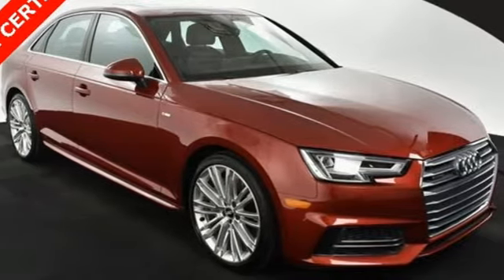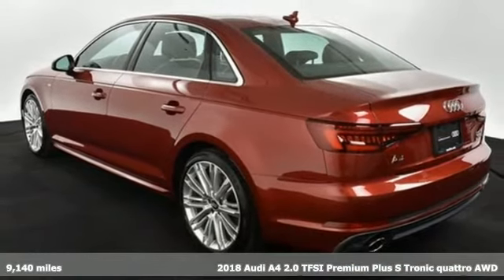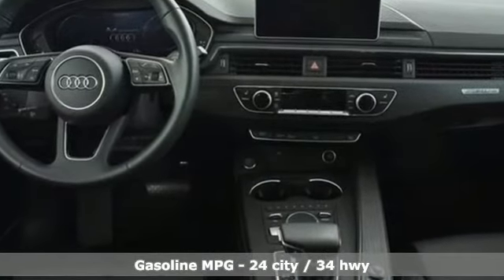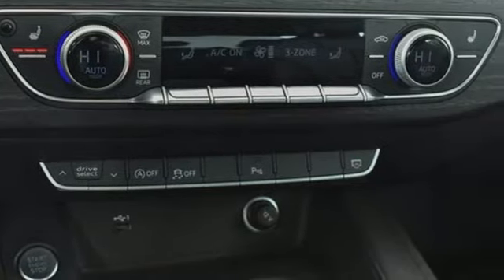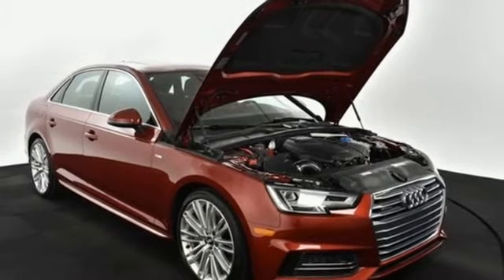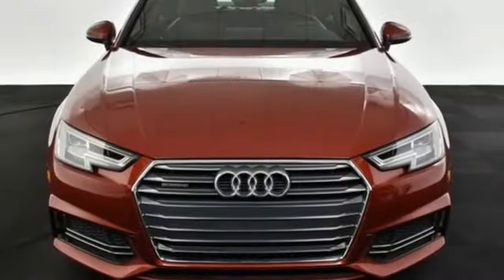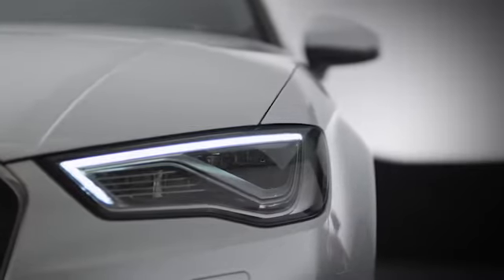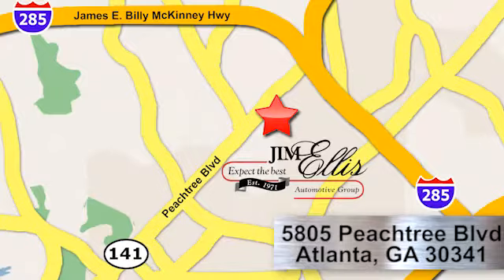Used 2018 Audi A4 Atlanta Alpharetta, GA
Year: 2018
Make: Audi
Model: A4
Trim: 2.0T Premium Plus
Engine: 2.0L I4 TFSI DOHC
Transmission: 7-Speed Automatic S tronic
Color: Red
Interior: Black
Mileage: 9140
Stock #: L31209
VIN: WAUENAF46JA113984
Audi Certified 2018 Audi A4 Premium Plus in Matador RedbrCARFAX One-Owner.

Address:
5805 Peachtree Boulevard